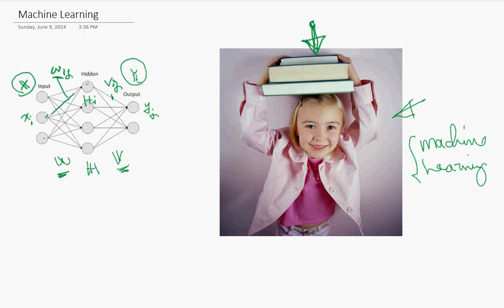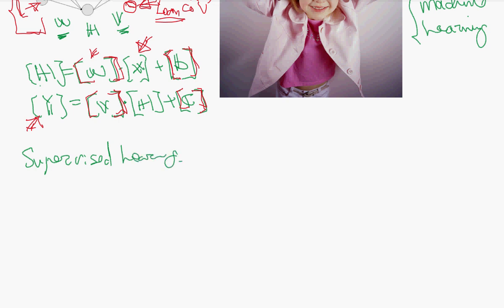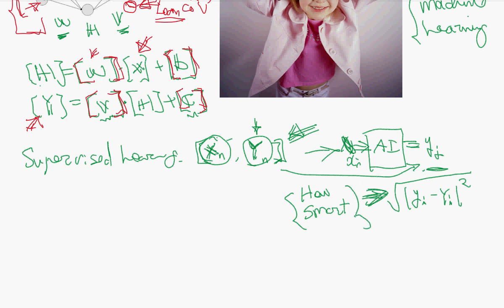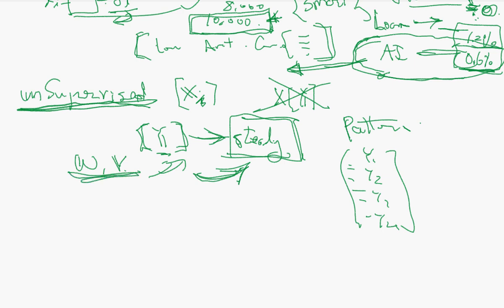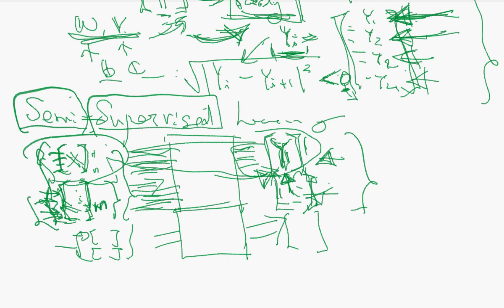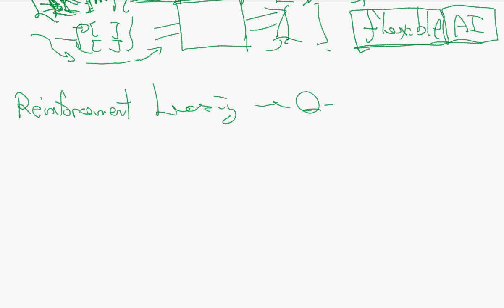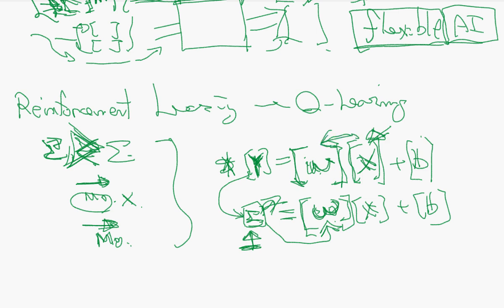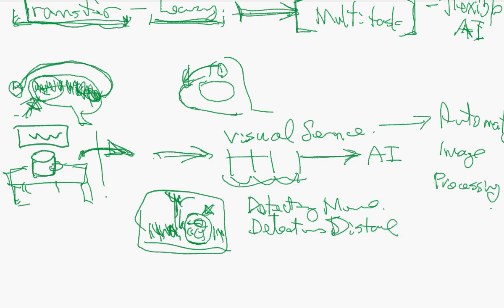Dr. Lee's Math Series, AI Machine Learning - (3) How to train AI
Several AI training methods are explained